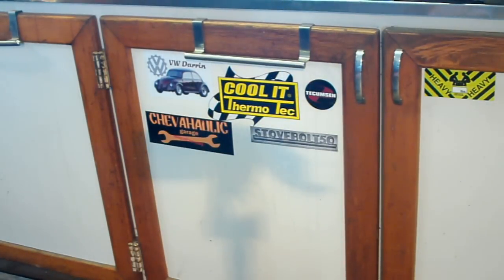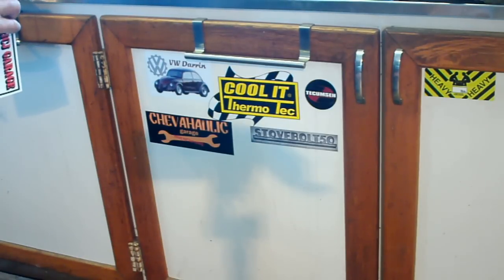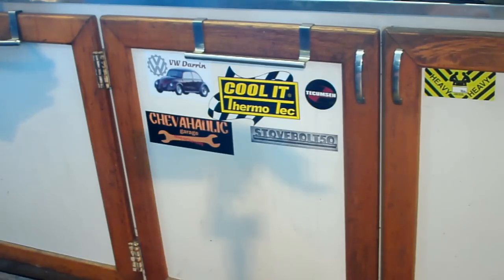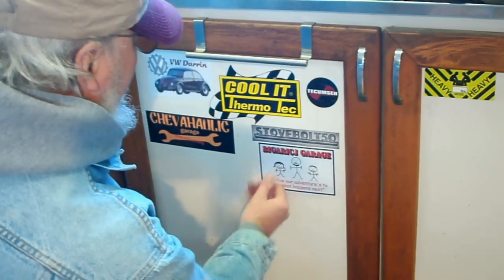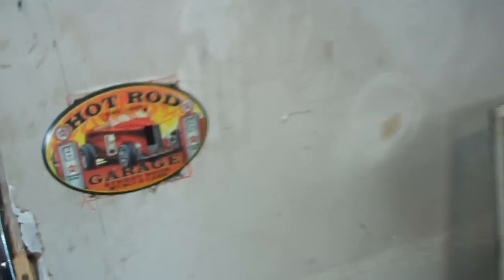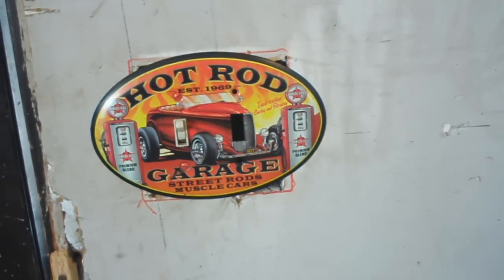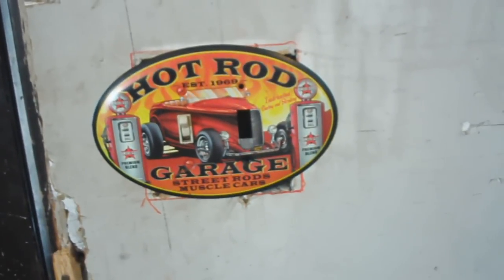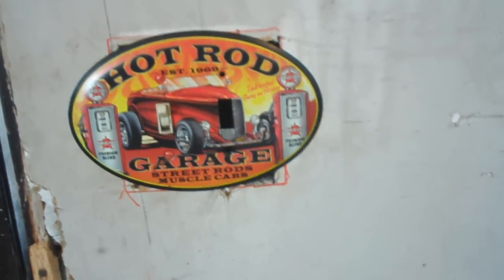Shade tree mail call stickers and more!